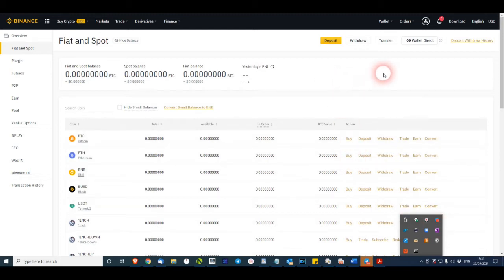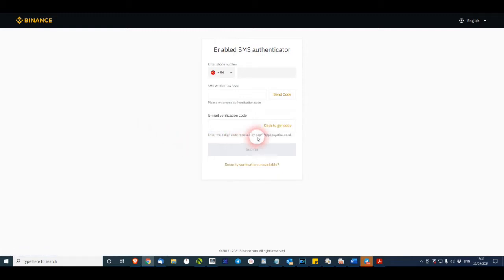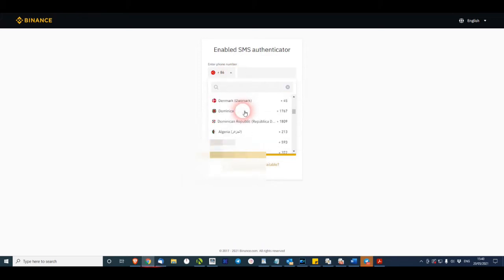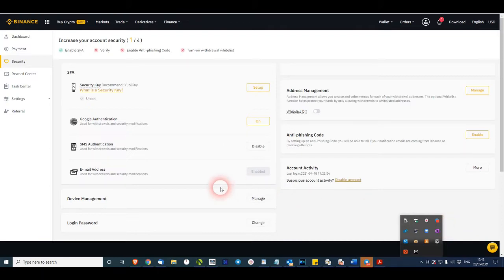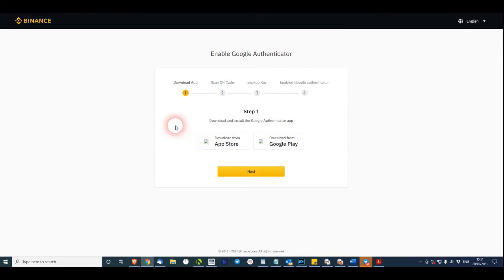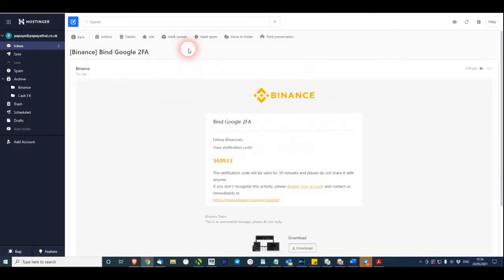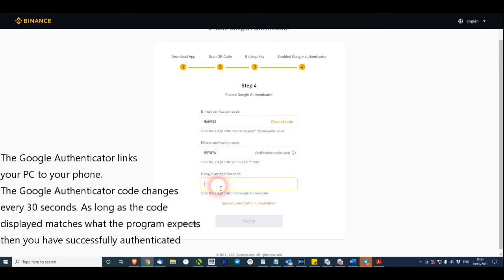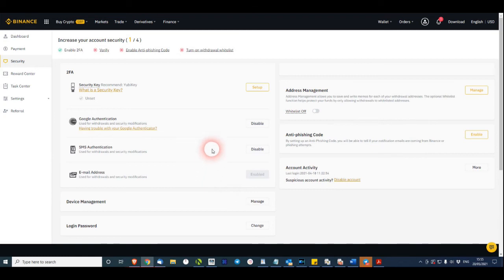How to set the Binance security features with 2FA and Google Authenticator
This video walks you through the process of setting the key security features you will need to set to make your Binance account secure.

In order to make your Binance account more secure you need to set 2FA and Google Authenticator - this video shows you how.

Hyper Fund